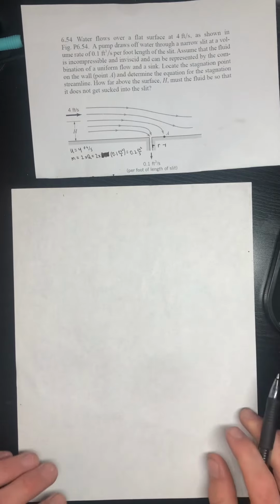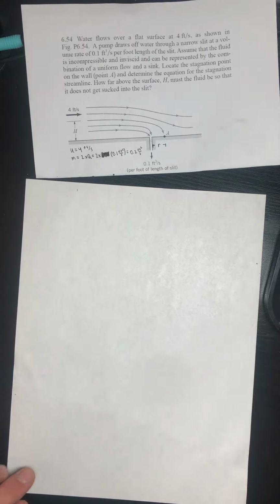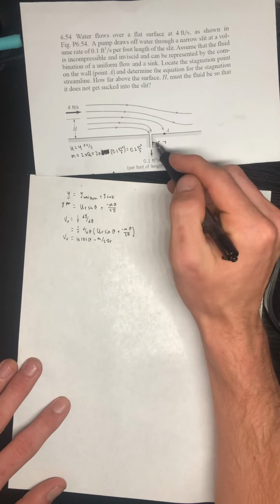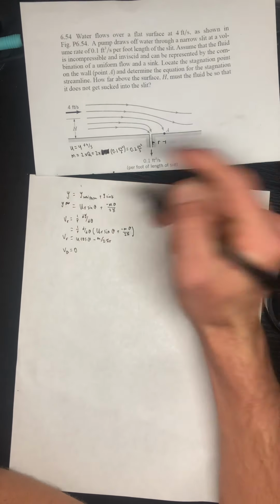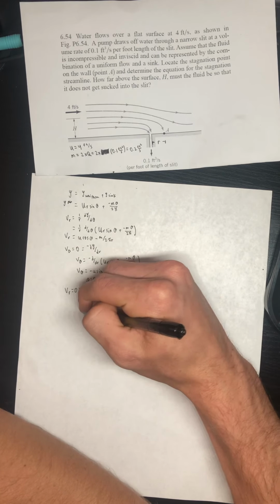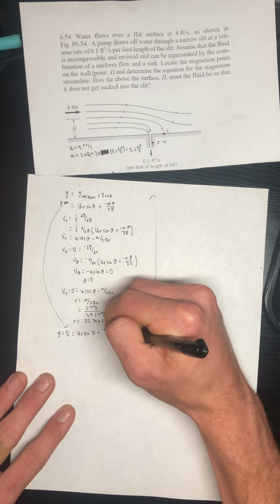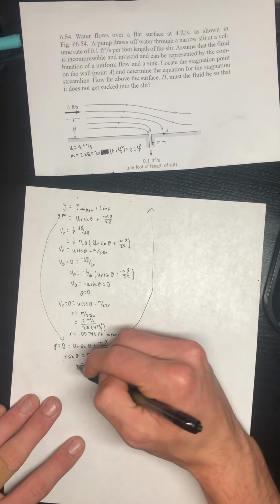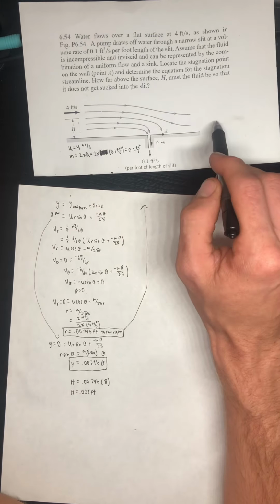ME 360 project 1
Solving for the location of the stagnation point, the stream equation leading to that point, and the height at which that function exists in a superimposed stream system with uniform and sink flow.